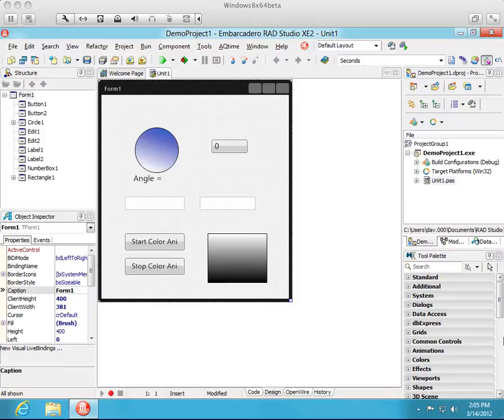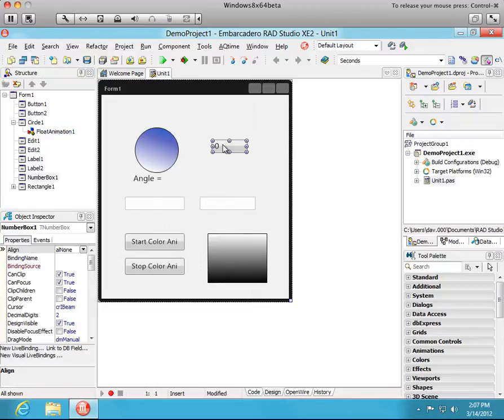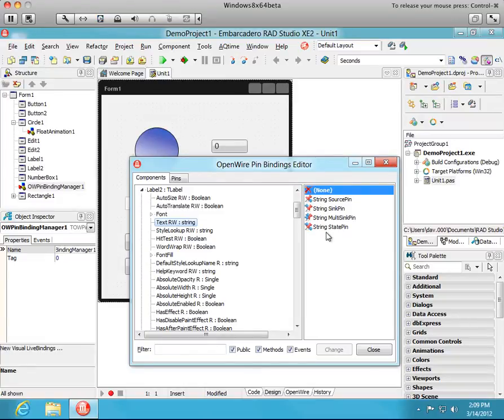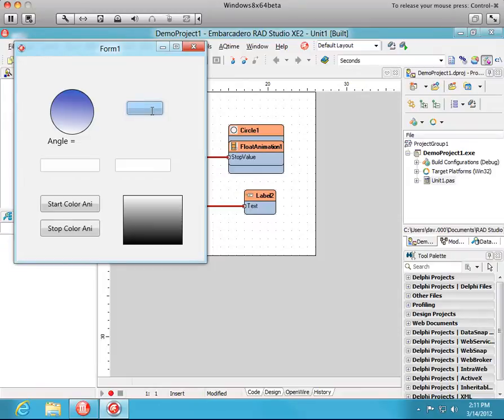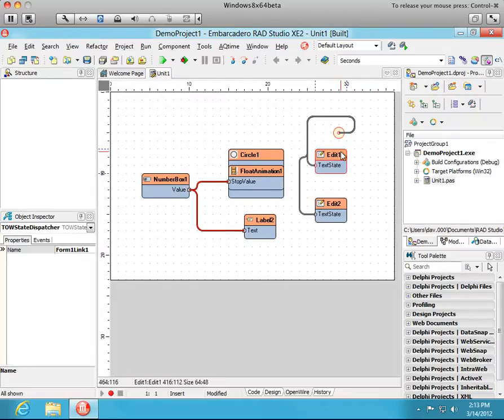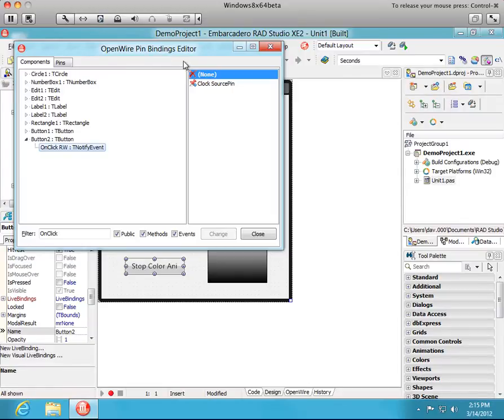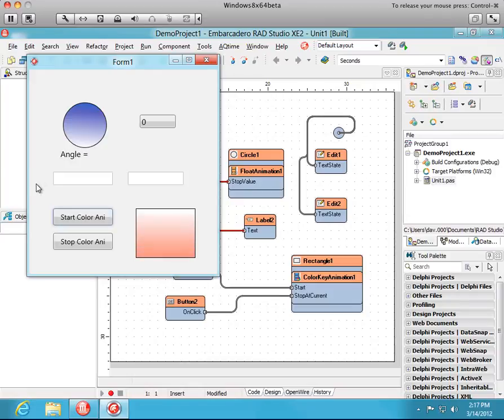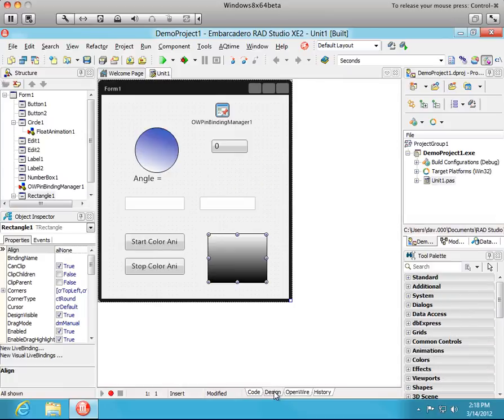OWLiveBindingsDemo1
Demonstration of the Visual Live Bindings technology available at mitov.com.  Video #1: Overview and Introduction.